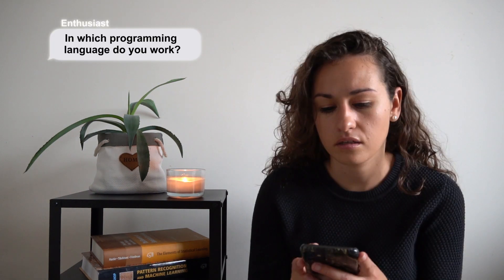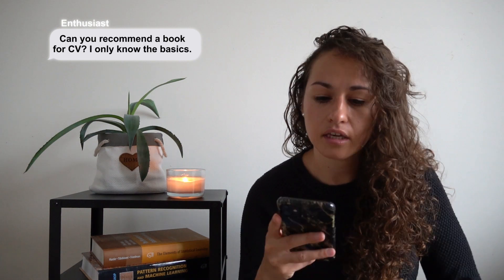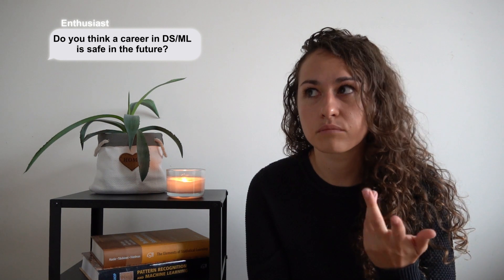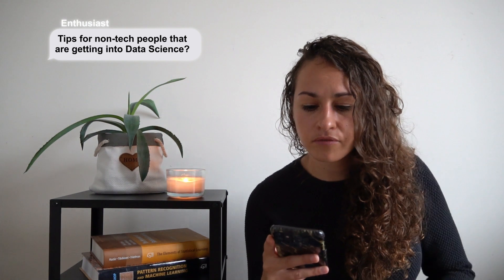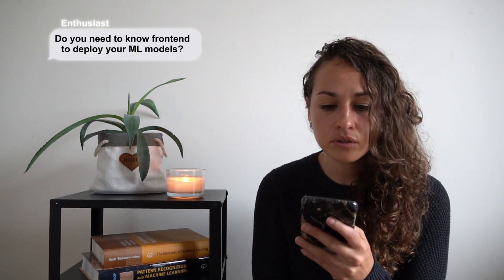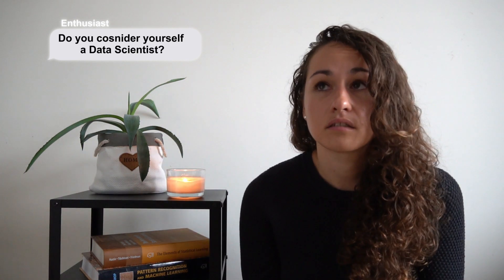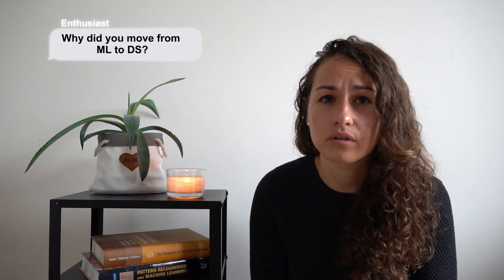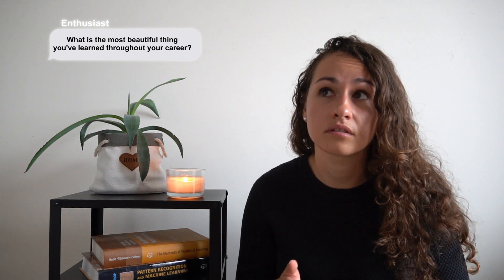20+ Machine Learning and Data Science Questions Answered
Chapters:
00:20 - In which programming language do you work?
01:06 - Which bachelors did you do to become a Machine Learning Engineer / Data Scientist?
01:33 - What do you actually do at work?
01:51 - How did you get into the position that you are currently at?
02:35 - Have you ever worked as a Computer Vision Engineer? If not, why?
03:09 - Where can I practice Machine Learning?
03:26 - Python or R. Why?
04:00 - Can you recommend a book for Computer Vision? I only know the basics.
04:18 - Do you think a career in Data Science / Machine Learning is safe in the future?
04:46 - How long did it take you to learn Data Science?
05:20 - Can you work in Data Science / Machine Learning without a Computer Science degree or PhD?
05:45 - How to become a good programmer?
05:55 - Do you freelance or do you have a rock-solid job?
06:14 - Do you work with the statistics provided by your Instagram account?
06:40 - Tips for non-tech people that are getting into Data Science?
07:36 - Do you need to know frontend to deploy Machine Learning models?
07:43 - How do you do Machine Learning with a programming language other than python? Is it easier?
08:16 - How many hours per day do you spend coding?
08:36 - How do you get a job without having a portfolio?
09:18 - Do you think some companies confuse the Data Scientist with Machine Learning Engineer profile?
09:47 - Is Machine Learning a solo job in a company or do you need a team?
10:15 - Any good course that you did during bachelors or masters?
10:30 - What excites you the most?
10:53 - If taking a self-learning path... what kind of math should one expect?
11:15 - Which was the first programming language that you learned?
11:20 - How can I build a portfolio for Data Science or Machine Learning?
11:56 - Is it possible to switch back between Computer Vision and Machine Learning?
12:13 - Do you prefer start-ups, small agencies or tech giants?
12:39 - At what age did you start coding?
12:46 - Suggest courses trending in industry.
13:04 - Do you consider yourself a Data Scientist?
13:45 - Why did you move from Machine Learning to Data Science?
14:03 - Have you ever felt that you don't know what you are doing?
14:41 - What is the most beautiful thing you've learned throughout your career?

🎧 Background Music
 - Dontcry x Glimlip x Sleepermane – Jiro Dreams
- Provided by Lofi Records